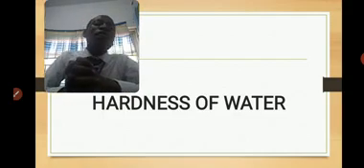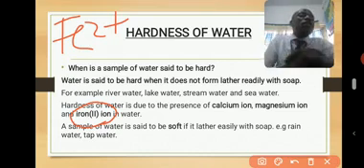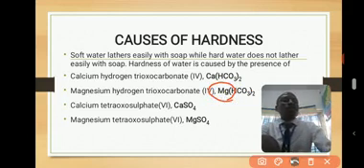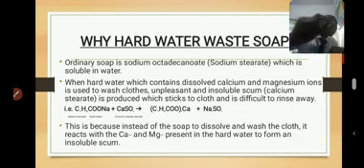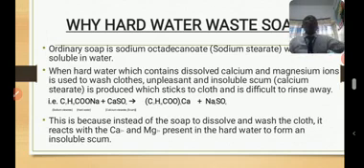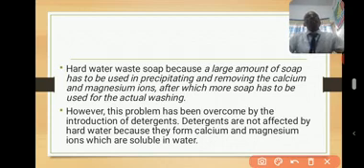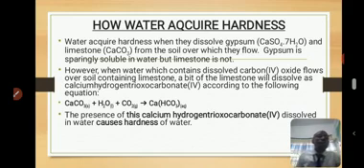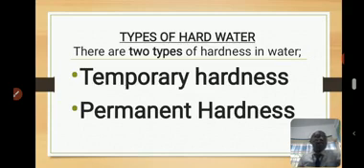WAEC SYLLABUS: HARDNESS OF WATER (INTRODUCTION)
Here, an introduction to the hardness of water, how water acquire hardness, and how to know if a water is hard is extensively discussed.